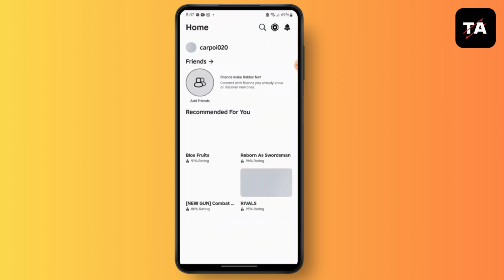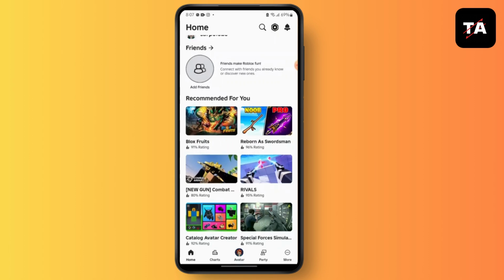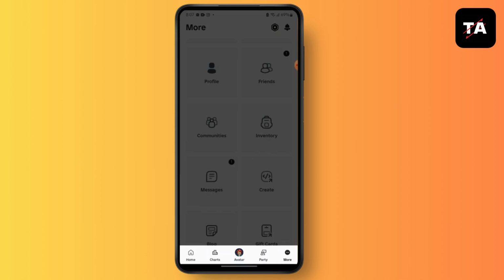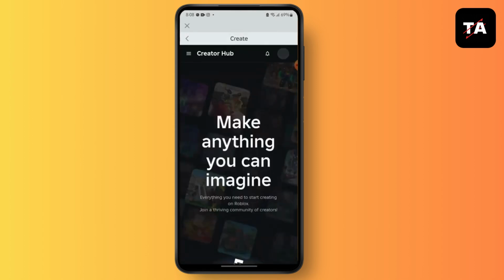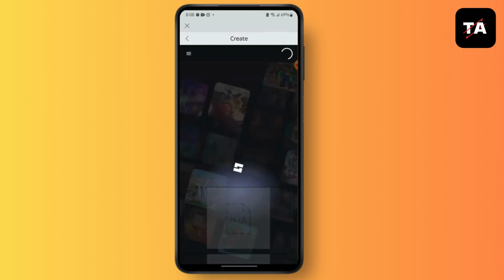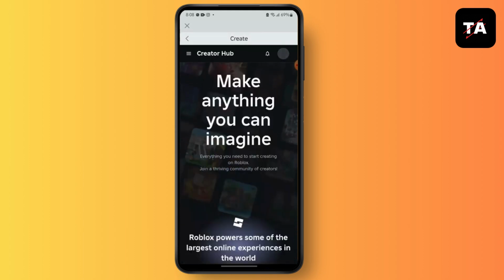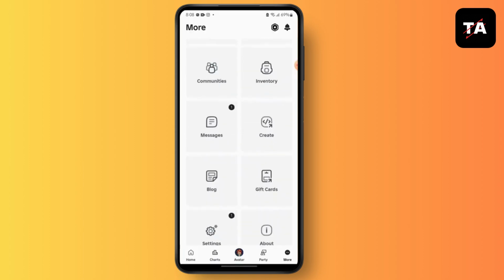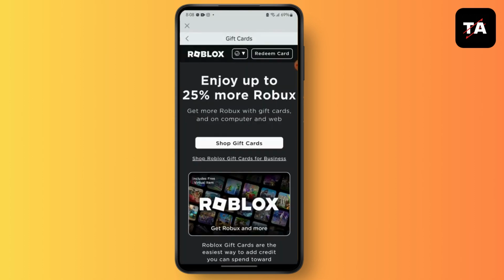How to Give Robux to Friends on Roblox Mobile | Send Robux to People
Welcome to our step-by-step guide on "How to Give Robux to Friends on Roblox Mobile"! If you're looking for a way to send Robux to your friends or transfer Robux to someone on Roblox mobile, this video is for you. We’ll show you the best methods to send Robux, whether through group funds, game passes, or donation options. Follow along to learn how to gift Robux easily on your mobile device.

What You'll Learn:

How to send Robux to friends on Roblox mobile
The best way to give Robux without a group
How to transfer Robux using game passes
How to check if your friend received the Robux
Timestamps:
00:05 How to send Robux to friends on Roblox mobile
00:25 How to give Robux using group funds
00:40 How to transfer Robux with game passes
00:55 Best way to donate Robux in 2024